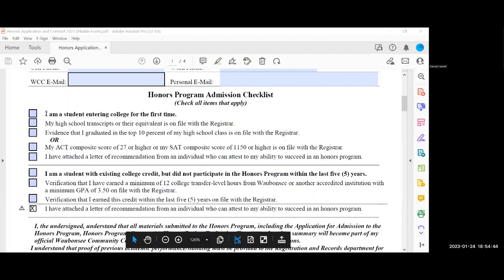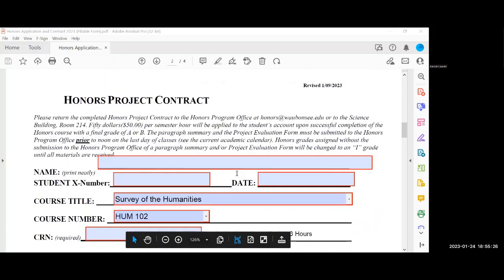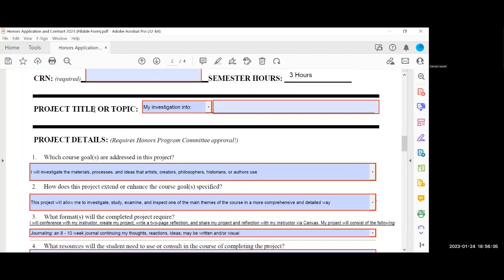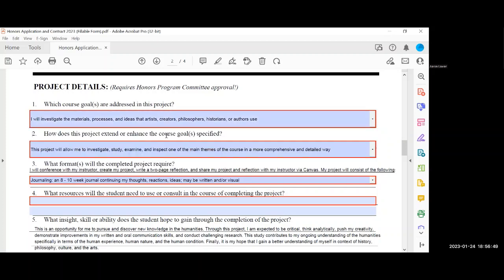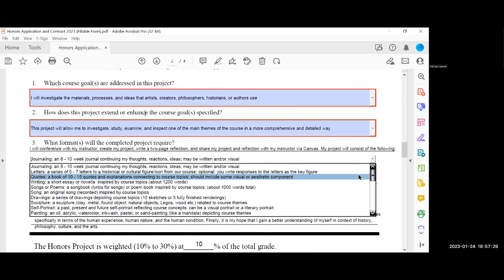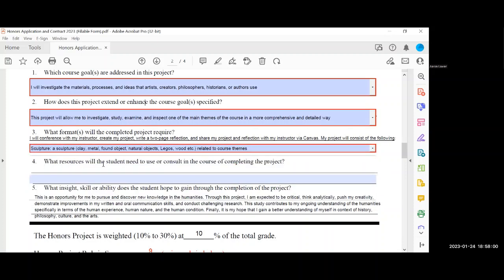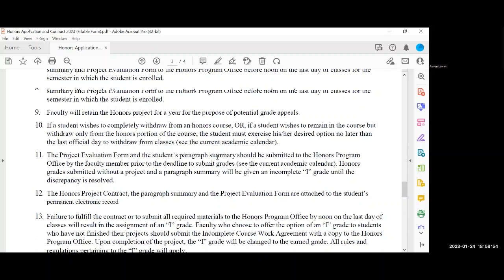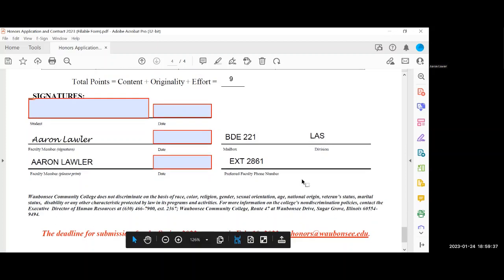Honors Project App & Contract Video Walk Through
Step-by-step walk-through